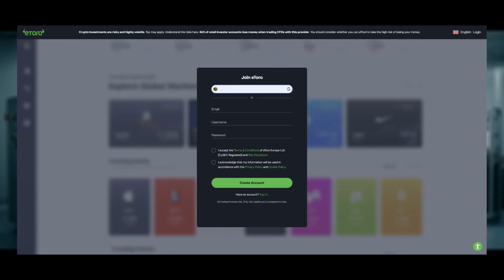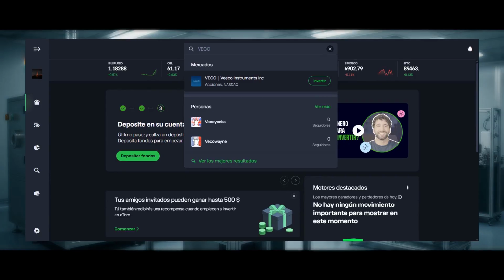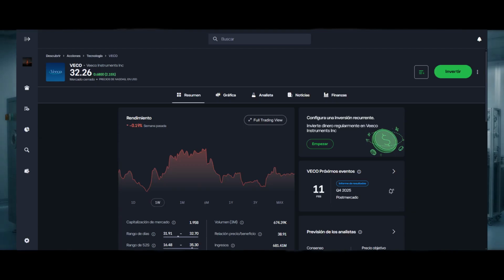How to Invest in Veeco Instruments Inc (VECO) Step by Step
This short educational video explains how to buy shares of Veeco Instruments Inc and walks through the buying process on a broker platform.
Veeco Instruments Inc designs and manufactures semiconductor process equipment used in advanced chip fabrication. The company trades on NASDAQ under the ticker VECO.
In this clip you will see a concise step-by-step overview: open a broker account, verify identity, add funds, search for VECO, review the company page and price chart, and place a buy order while checking order details and market status. The example uses eToro purely to demonstrate the mechanics of placing an order and does not constitute a recommendation.